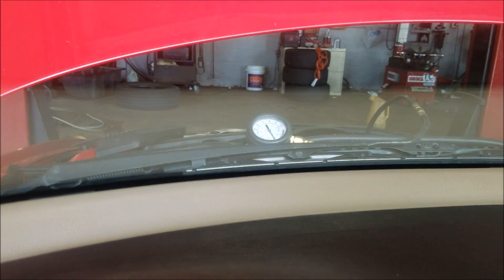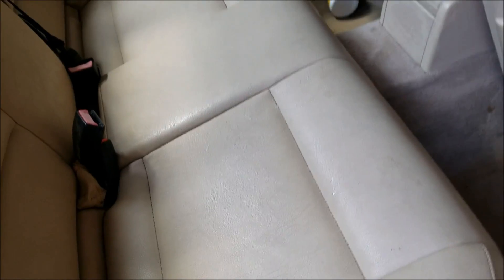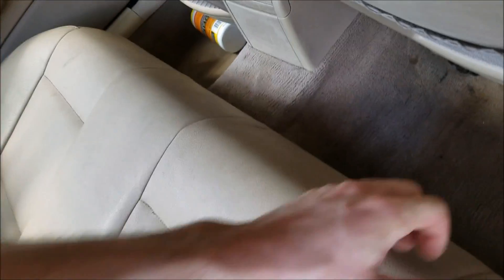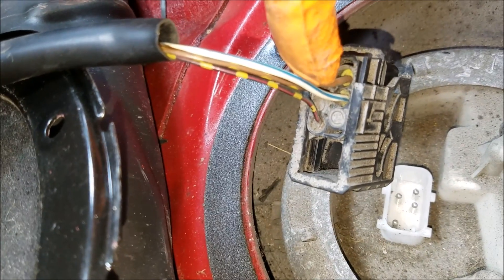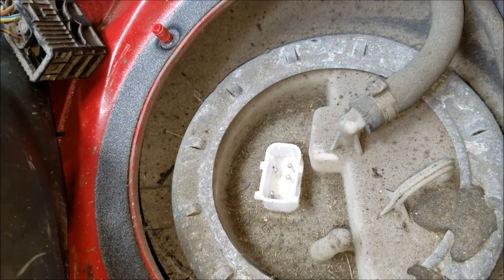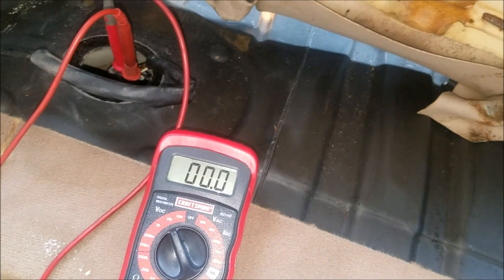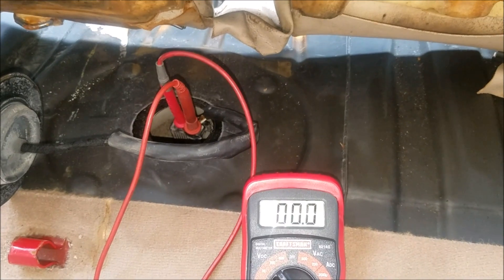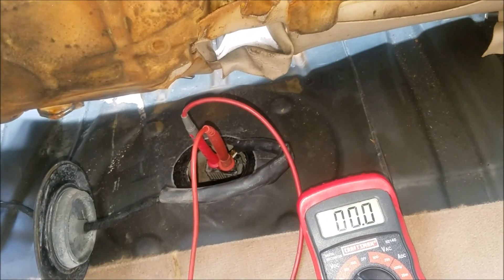bmw fuel pump diagnose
BMW wont start or cuts off? Here is how I recently diagnosed a failed fuel pump on a 3 series BMW. Fuel pressure should be around 52 psi. Here's a video showing how to replace the pump